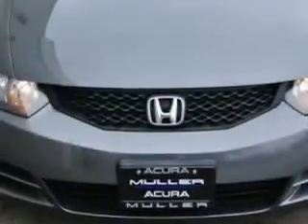2011 Honda Civic Woodfield Acura Hoffman Estates, IL 60195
Honda Civic Imagine driving this Polished Metal Metallic Honda Civic 2 Dr Coupe, equipped with a 4 Cylinder engine and an automatic transmission.
MILES: 46,867
VIN:2HGFG1B81BH518519

Woodfield Acura
1099 w. Higgins Rd.